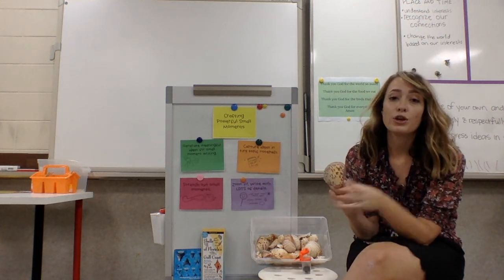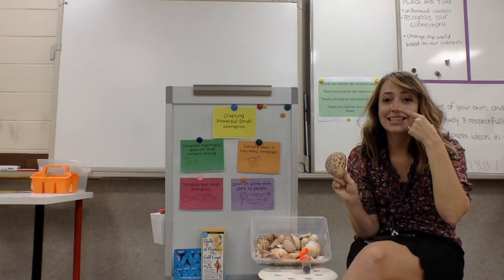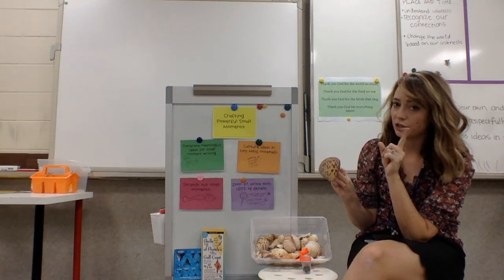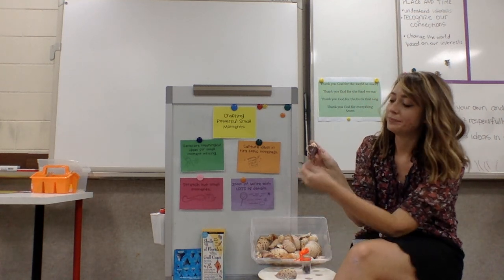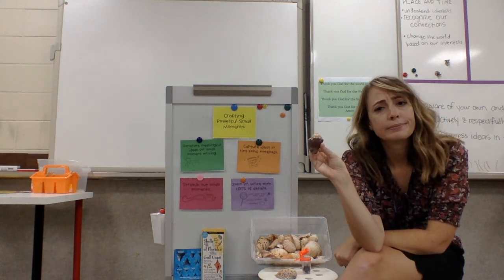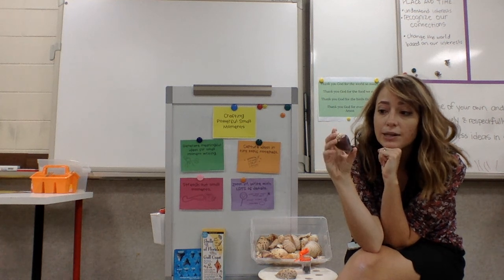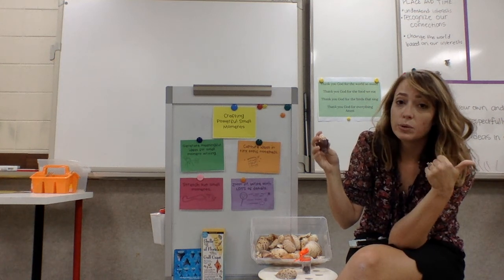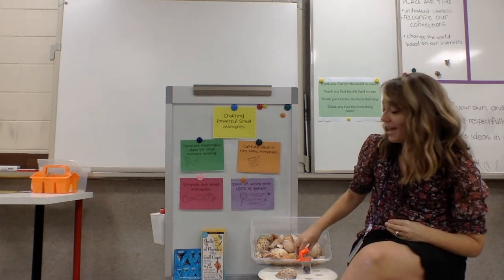Writer's Workshop session 4